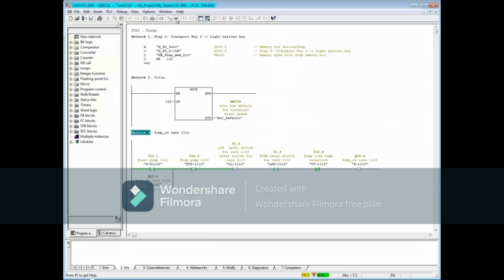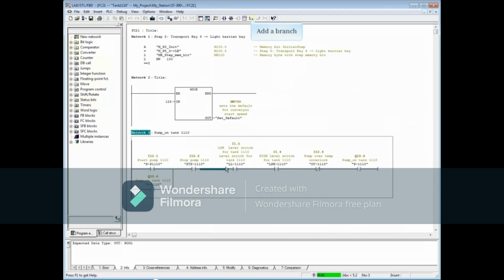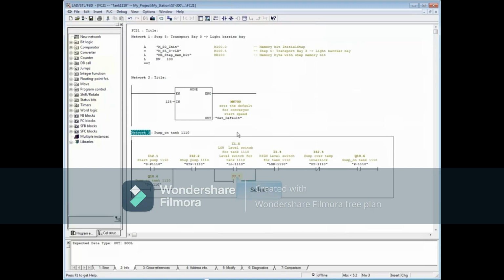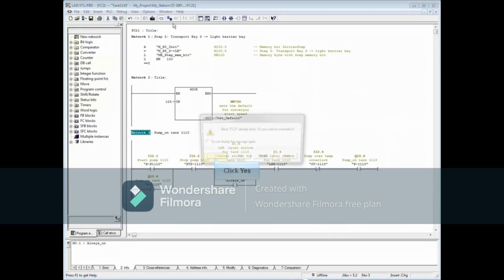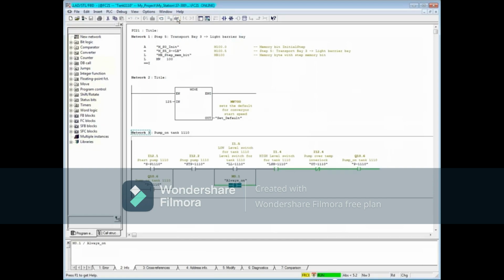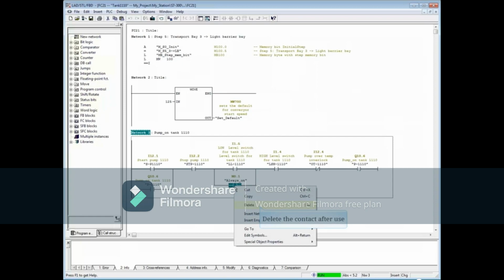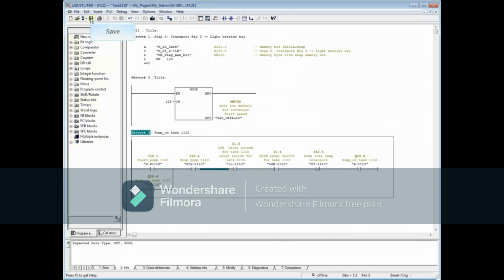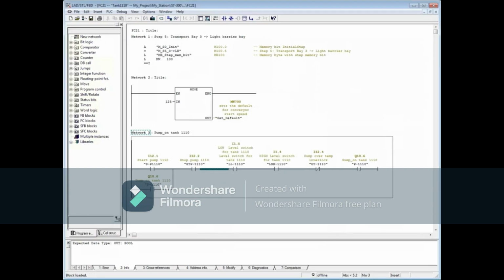72: Add a Software Jumper to the S7 Code || Step 7 || Simatic Manager Step 7 Tutorial